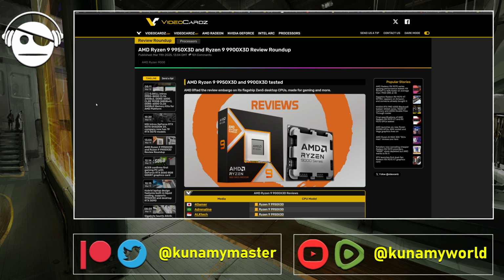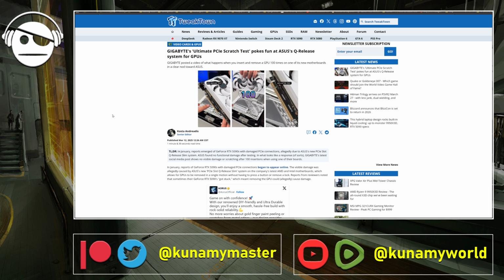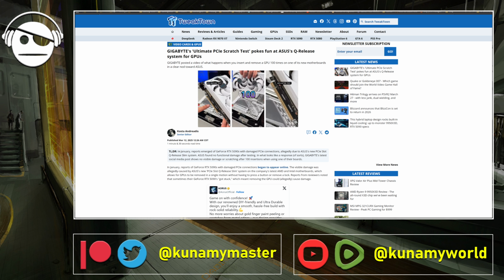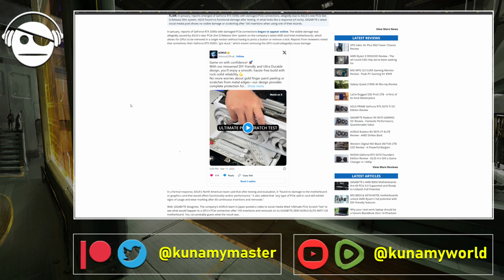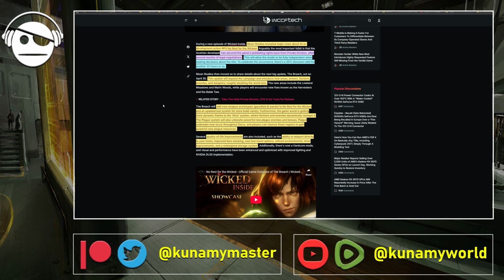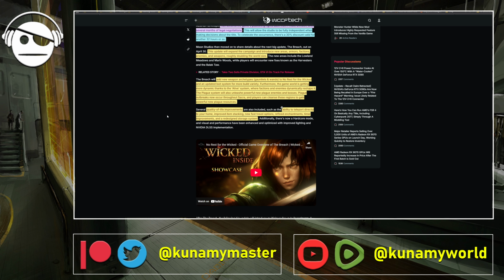Gaming News | R9 9950 X3D Reviews | STEAM | No Rest For the Wicked | Atomfall | Deals | 12 MAR 2025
AMD Ryzen 9 9950X3D and Ryzen 9 9900X3D Review Roundup.
GIGABYTE's 'Ultimate PCIe Scratch Test' pokes fun at ASUS's Q-Release system for GPUs.
Legendary Drops, Steam is on a warpath.
No Rest for the Wicked Gets New Major Update, Moon Studios Purchases Publishing Rights Back.
ZA/UM announces “genre-defining” espionage RPG PROJECT [C4].
Amerzone: The Explorer’s Legacy remake ‘From 1999 to 2025’ trailer.
Atomfall Will Require RTX 2060 GPU and 16GB RAM.
Gaming Deals.

Crypto Support:
BTC - 32oeW1Cmprpt7HVuCZmYwTPx4ACNJF9qiY
BAT - 0x9F7Ae23F158999F2A260d5164B364A7F5c5660FD
ETH - 0x9190B72D28A432c0660b0796E7D17DbEa5C7bC6D
DOGE - DTE69tuu829kC63oo62CGnEM4cdUuexpyH